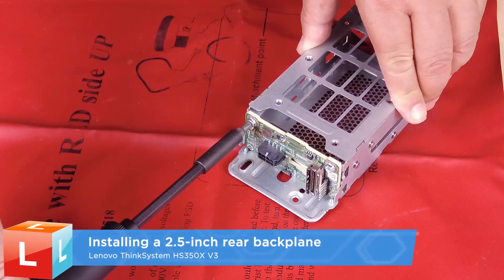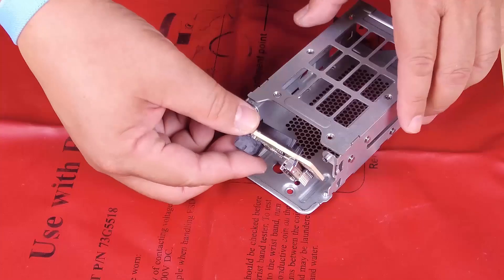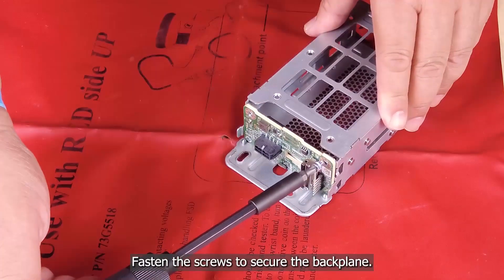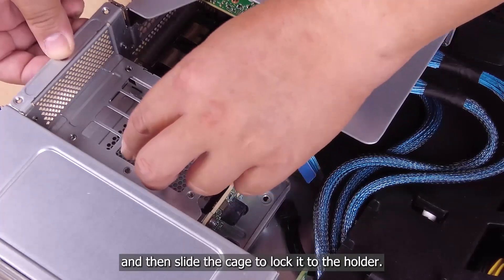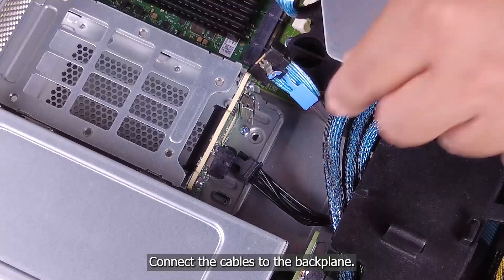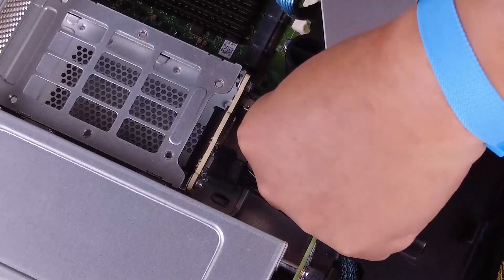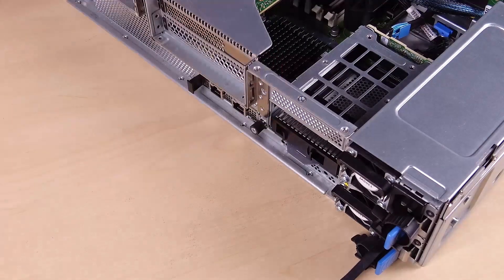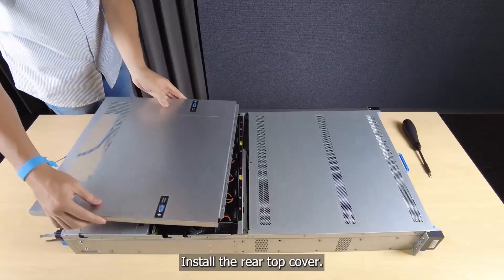Lenovo ThinkSystem HS350X V3 installing a 2.5-inch rear backplane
This video introduces the procedure used to install a 2.5-inch rear backplane on the HS350X V3.